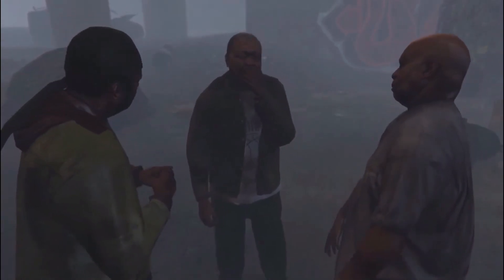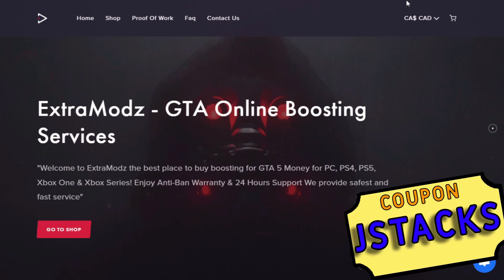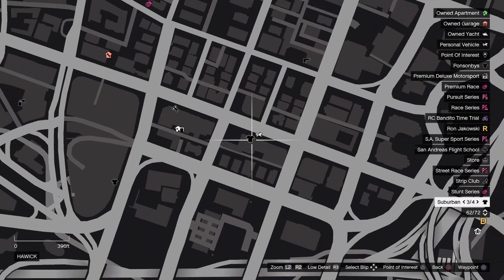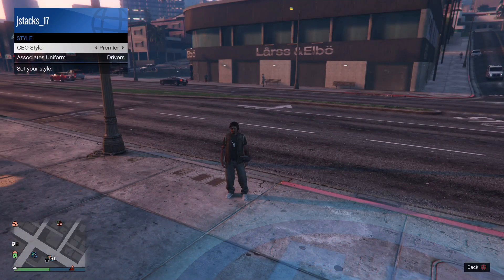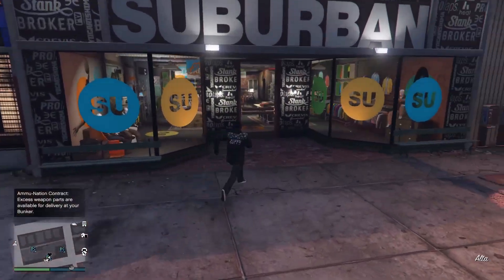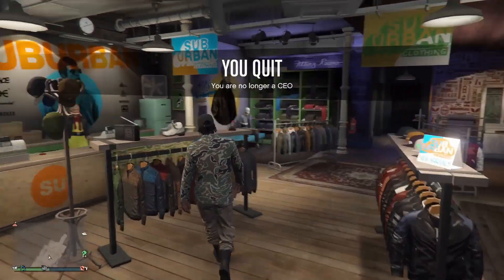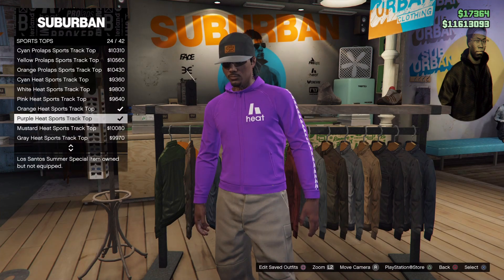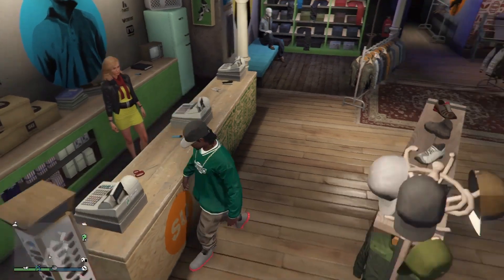GTA 5 HOW TO GET TAN JOGGERS WITH NO ANKLES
GTA 5 - How to get invisible ankles and tan joggers (no transfer)

Job only works on all consoles